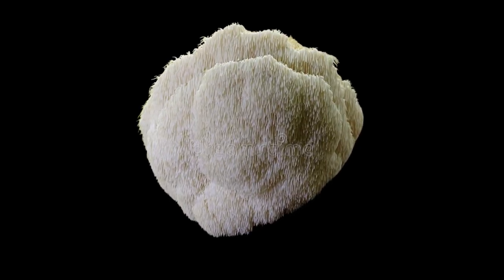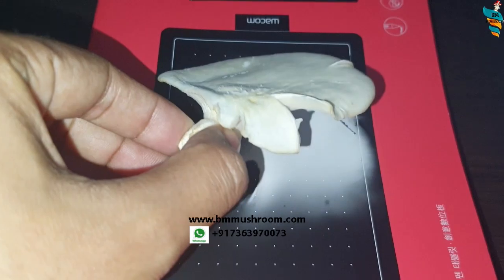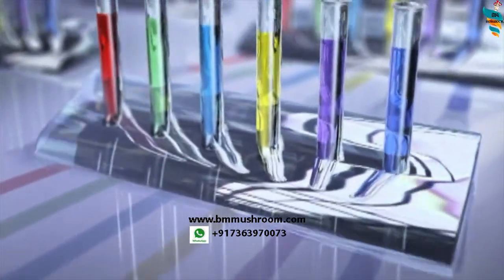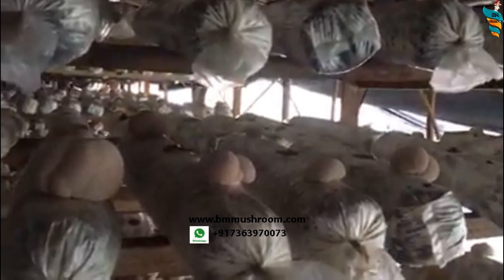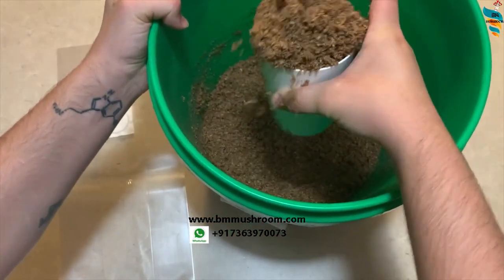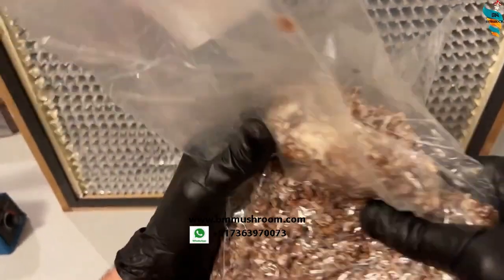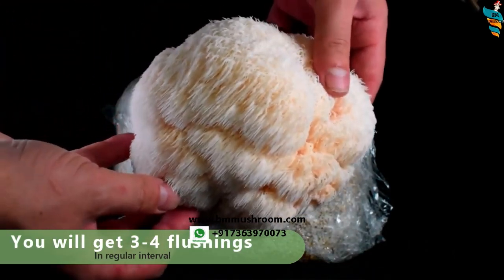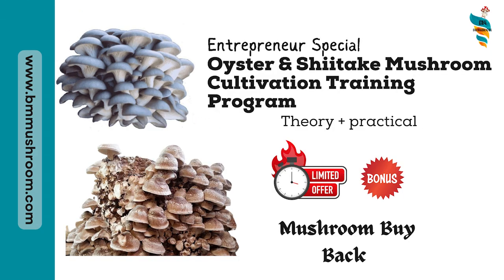Lions Mane Mushroom Farming | How to grow Lions mane Mushrooms at Home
It’s hard for me to pick my favorite mushroom to grow. Aren’t they all equally great?

Maybe. But… if I had to choose, I would say growing Lion’s Mane mushroom takes the top spot. That’s because Lion’s Mane is not only easy and fun to grow, but also produces huge delectable fruiting bodies that can be an awesome addition to any meal. As an added bonus- it also boasts some pretty incredible health benefits. Unfortunately, you’re not likely to find Lion’s Mane at your local grocery store- so having a fresh supply means that you’ll need to learn how to grow it indoors yourself.

Luckily, there are lots of techniques on this site to get you started, but first, let’s take a look at what makes this mushroom so special.

Lions Mane Mushroom grows in large snowball-like formations. The mushroom is white, sometimes browning if the spines are damaged or with age. Individual mushrooms can be quite large, sometimes weighing over 1 lb. The spines or “teeth” start out quite small but elongate with age.

The mushroom is spongy and sometimes semi-hollow. It is sensitive to direct spraying when growing, and bruises easily. Lions Mane Mushroom starts out as tiny spines.

To join the Mushroom Farming Training program or to buy mushroom spawn,

0:00 Lions Mane Mushroom
1:45 What is Next..?
1:59 How to use Lions Mane Mushroom
2:30 Why it is so expensive..?
7:00 Growing Requirements in Lions Mane Mushroom Framing
8:24 Lions Mane Mushroom Cultivation Guide
16:18 Lions Mane Mushroom Marketing
18:00 BM Mushroom Training Programme